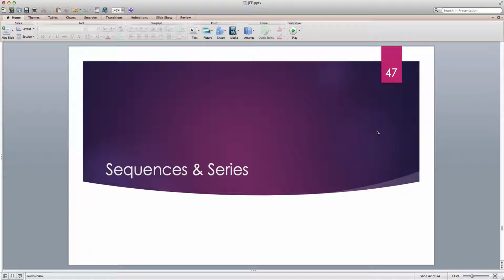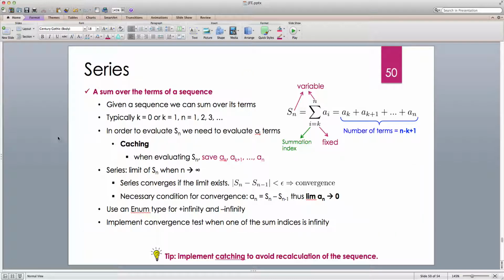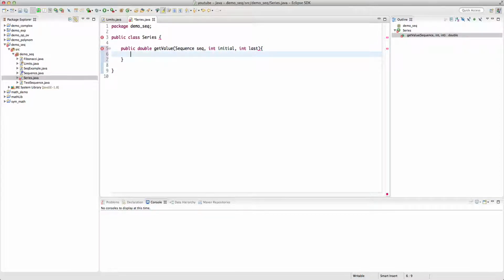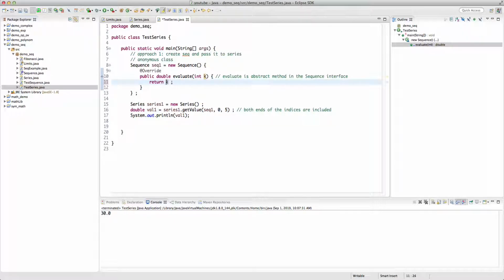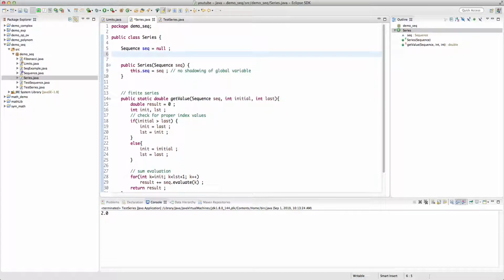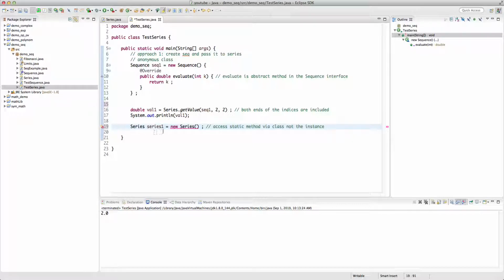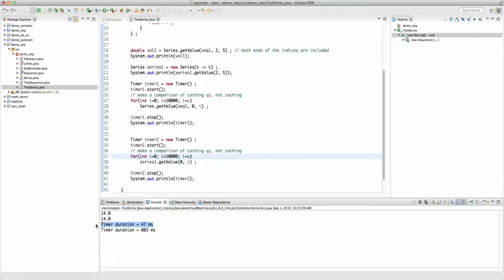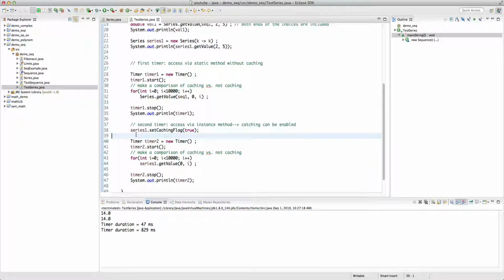Java for Scientific Computing: Sequences & Series -- Part 2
In this tutorial, I discuss how to implement series and enable caching of elements of a series.